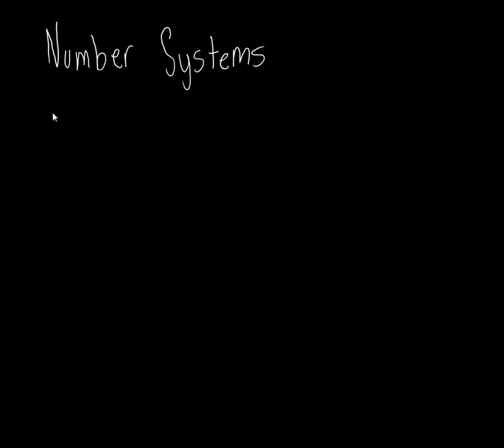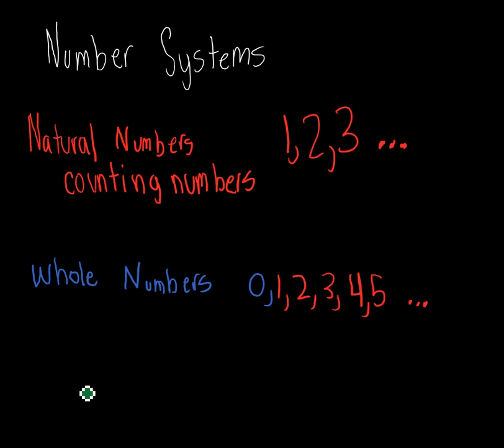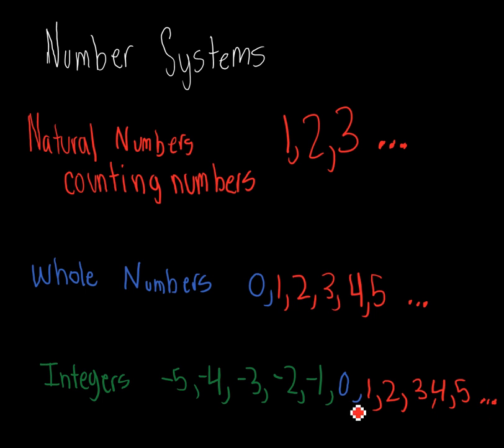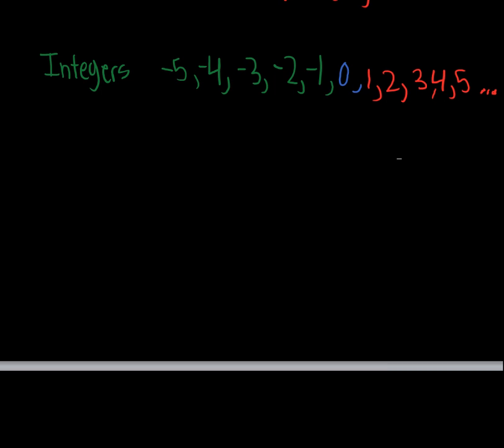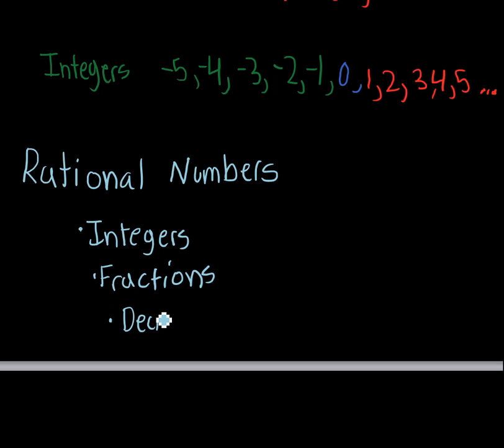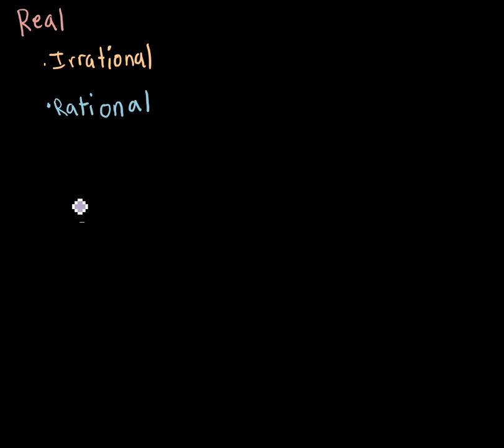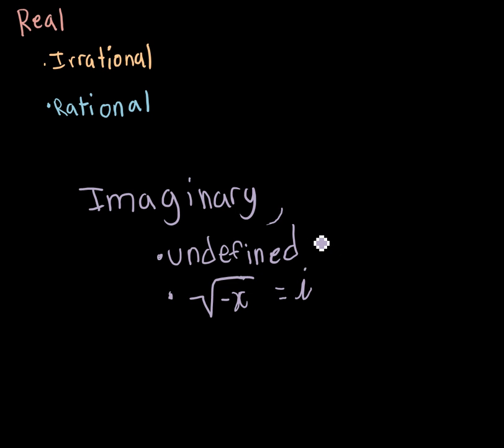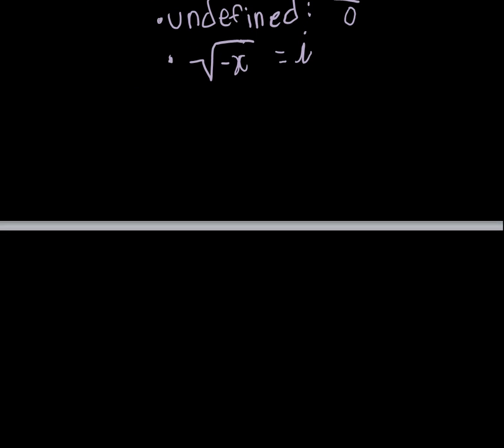The Number Systems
Have you ever wondered what are the number systems? What are imaginary numbers? Well you can stop wondering NOW! Just watch this brief clip and learn everything you need to know about the number systems.